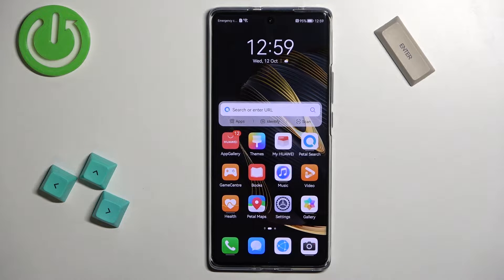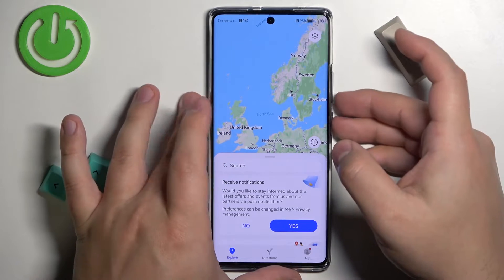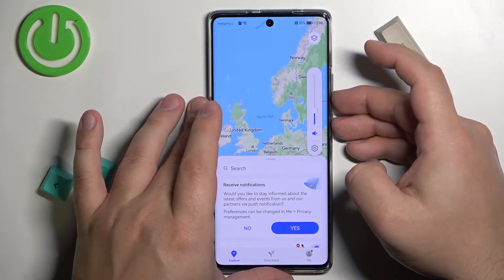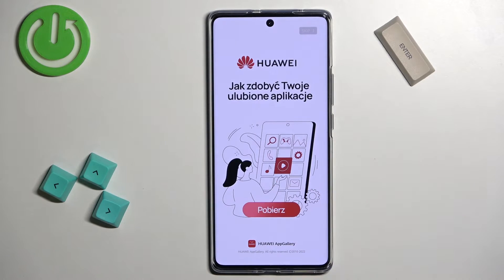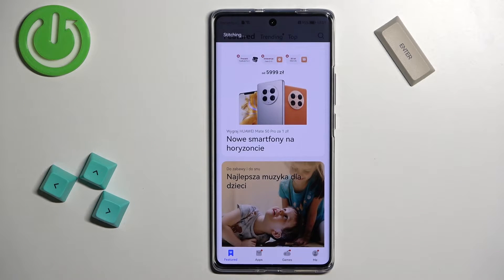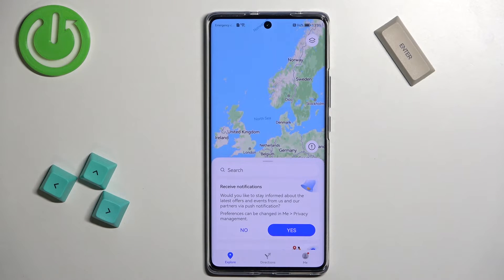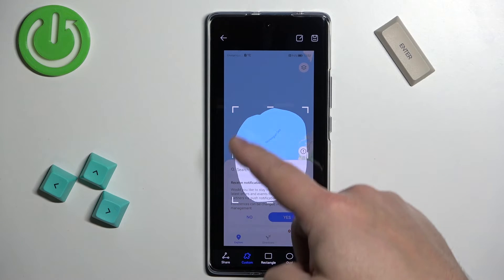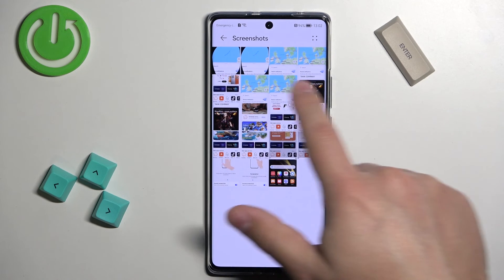HUAWEI Nova 10 Screenshot | How To Take Screenshot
HUAWEI Nova 10 Screenshot:
All you need to know about HUAWEI Nova 10 screenshot in one video. Let's find the combination of keys to capture the screen in HUAWEI Nova 10. Then locate the screenshot folder to share, edit or delete saved screen. Check the best way to capture screen on HUAWEI Nova 10.

How to capture screen in HUAWEI Nova 10? How to take screenshot on HUAWEI Nova 10? How to make screenshot on HUAWEI Nova 10? How to find screenshots in HUAWEI Nova 10?